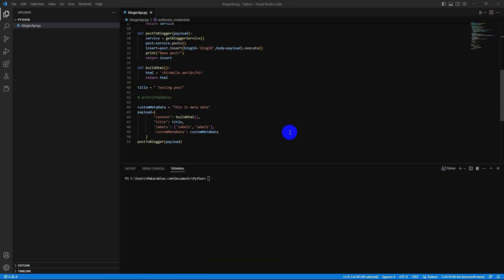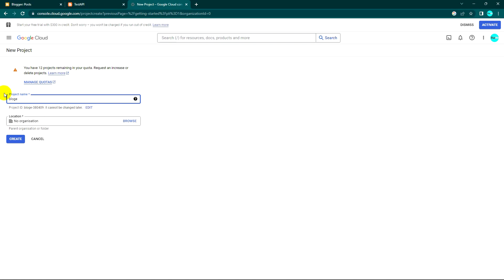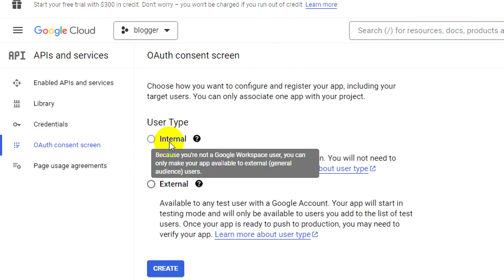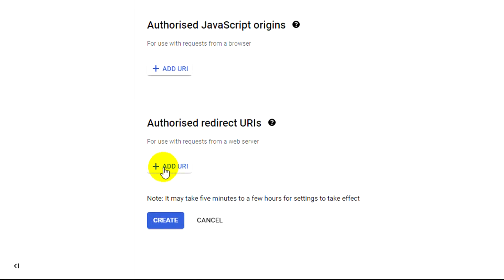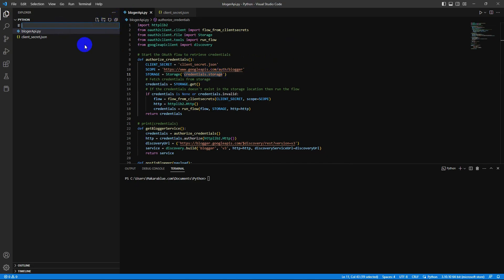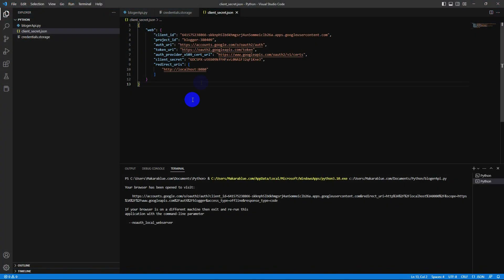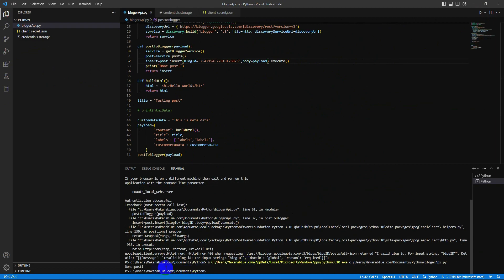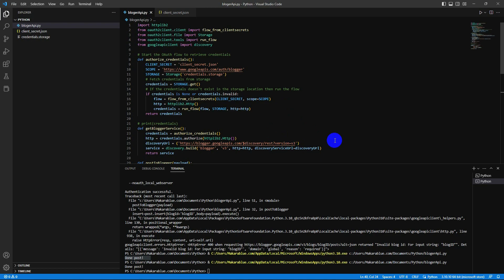Blogger API with python fully and easily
- Create Blogger
- Create Google Cloud console
- Enable Blogger API
- Setup 0Auth screen
- Python code to post via API

Hello everyone I'm here to be a part of content creator. I sincerely apologize for any unintentional mistakes.